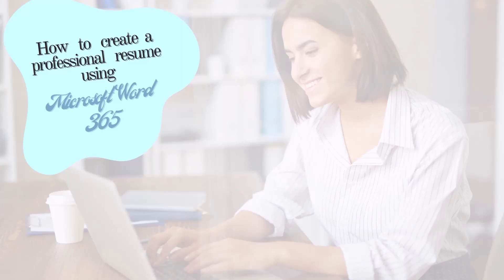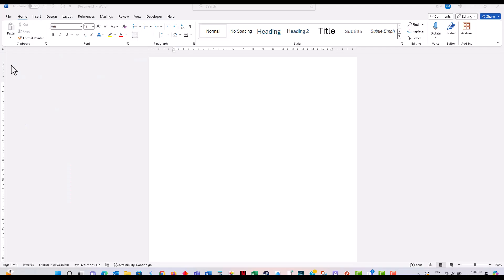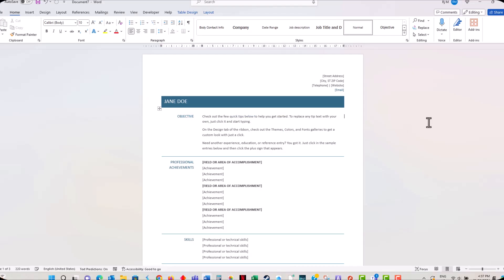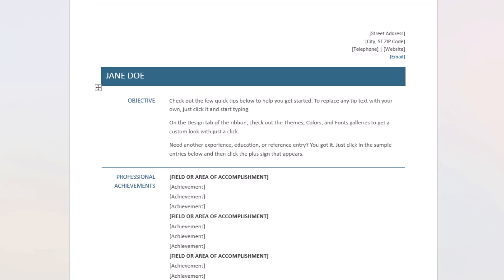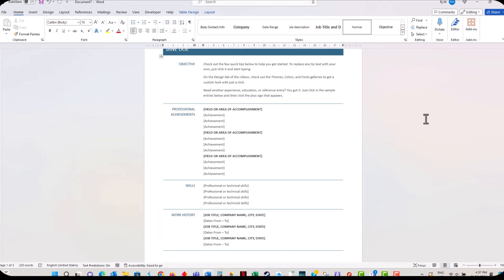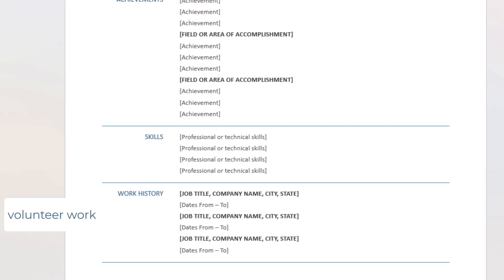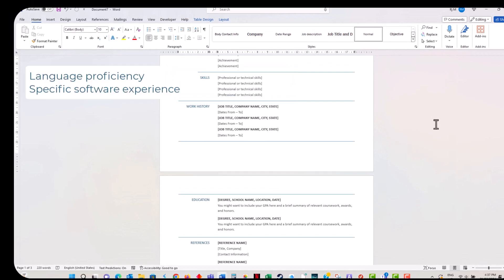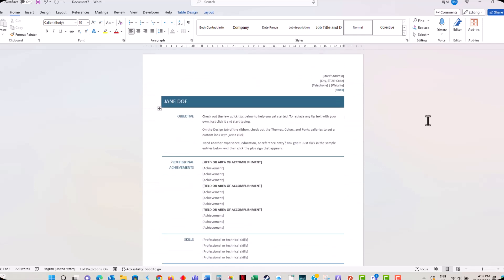Create a professional resume using Microsoft Word 365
Whether you are preparing your resume for your first job application, or making a career move, you need a professional resume to help make that first impression before you even get to the interview.
The last thing you want to do though, is to type it up from scratch. Thankfully, Microsoft have some great resume / CV templates for you to choose from.
Follow along to get some great tips on making your resume professional.

Credits
- Portion of the script ai-generated using Bing Copilot
-Voiceover created using  TechSmith Audiate